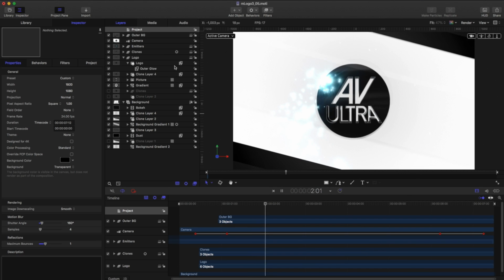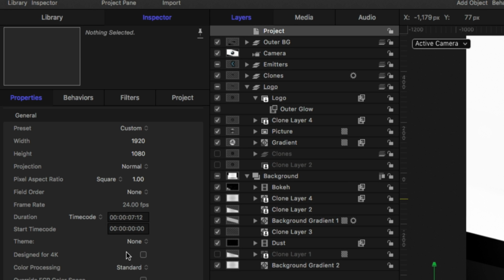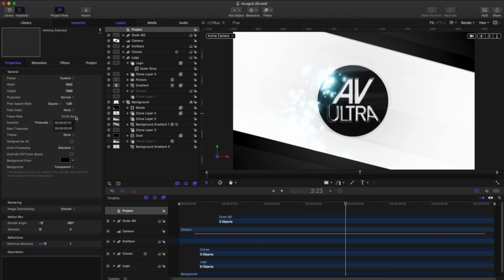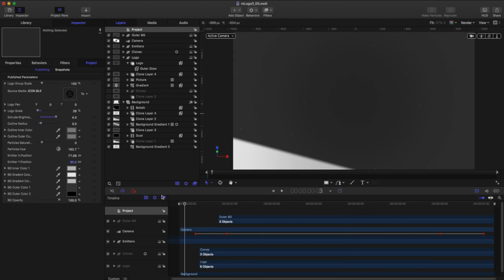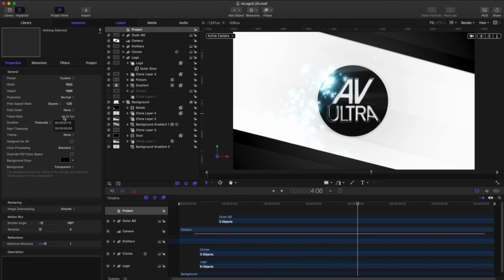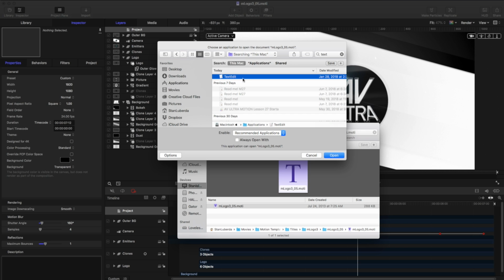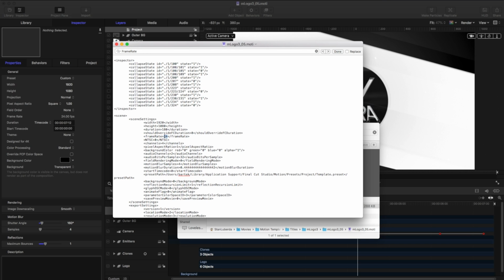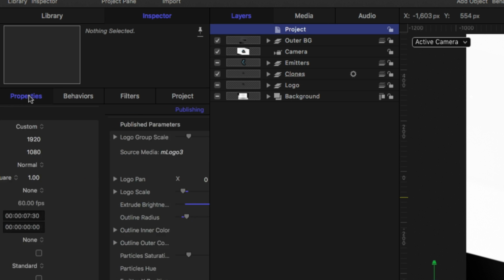AV-Ultra Apple Motion Quick Tip- Force Framerate Change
in apple Motion 5.4 and up you can now make changes to your project in terms of resolution and themes etc.
One item you can't change however is the framerate in which your project is running. Having your project in 1 frame rate vs the rest of your projects or footage in another frame rate can cause serious issues when compositing.

Another problem is if you decided to make a new project and copy and paste everything, you cannot copy rigs, or some special linked behaviors attached to rig controls, leaving you with a seemingly unsolvable problem.

In this lesson learn how you can manually change ANY motion projects frame rate to best suit your needs.